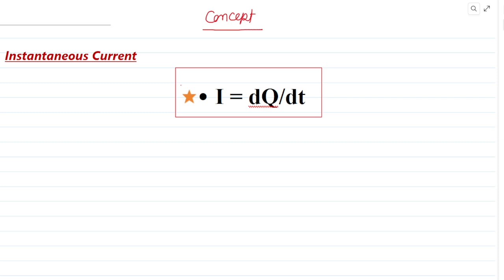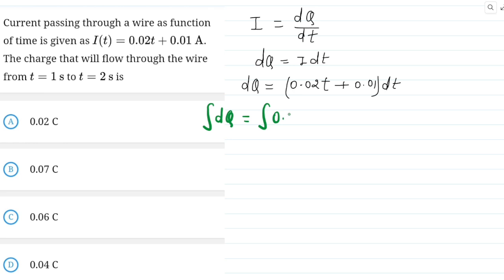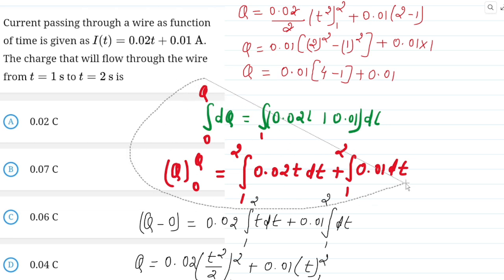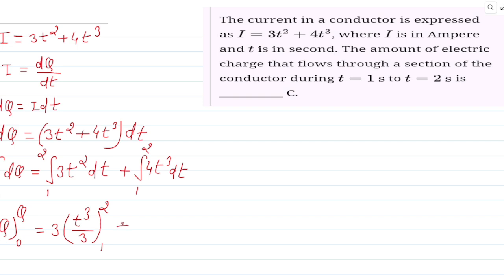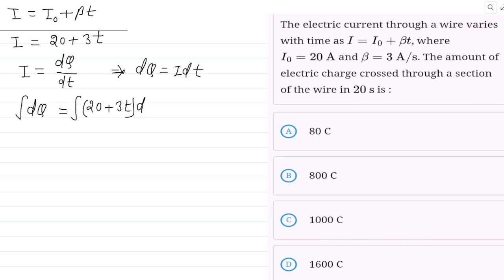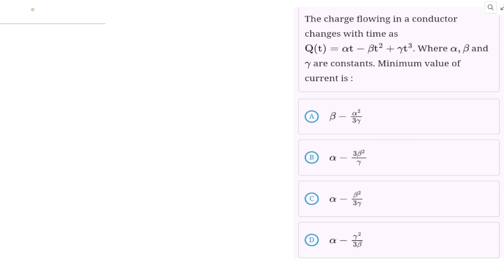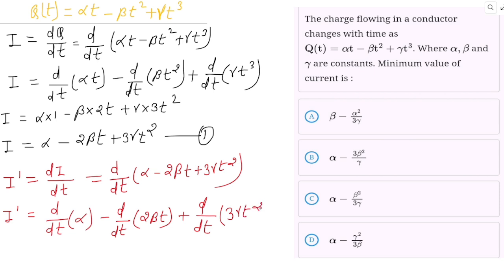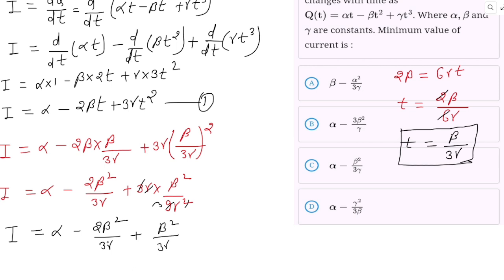Current Electricity L - 1 || Class 12 Physics || NEET Physics || JEE Physics || NCERT Physics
Asaan physics is committed to Quality Teaching

We are always open to suggestions and feedback.